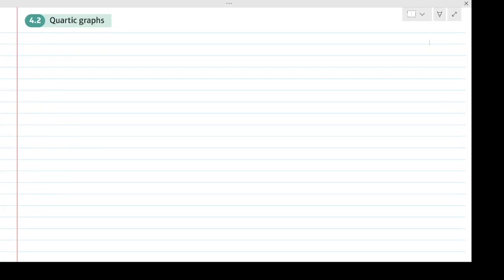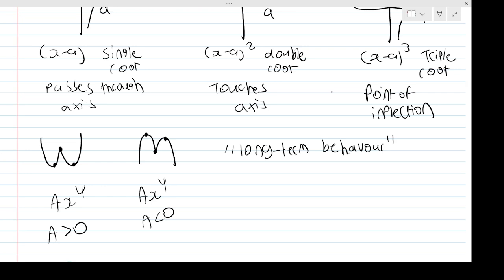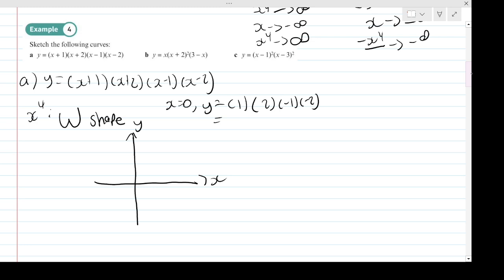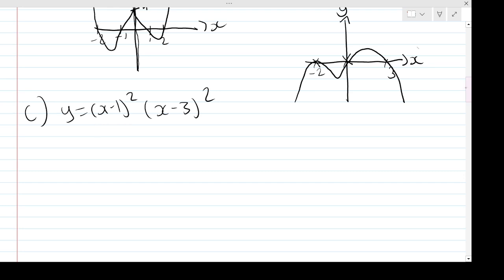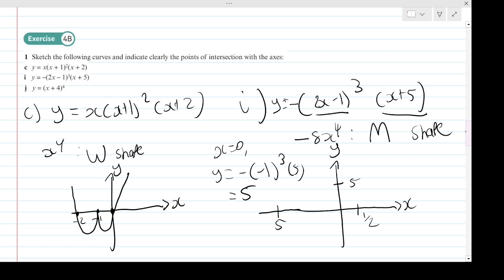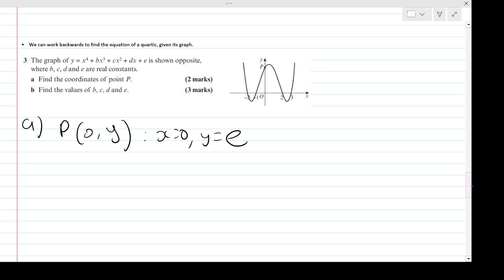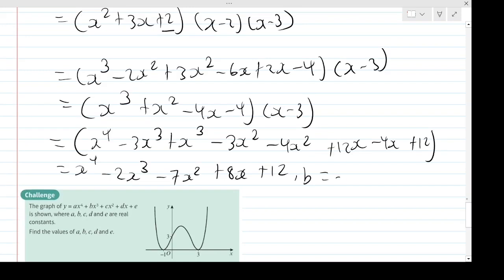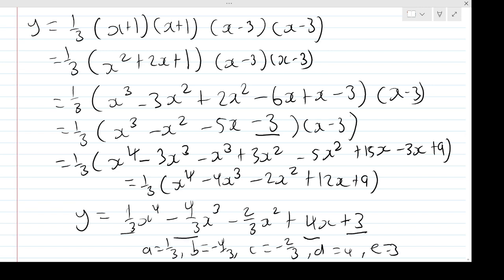Edexcel Year 1/AS Pure Chapter 4.2 - Quartic Graphs (A-Level Maths)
Time Stamps:

00:00 Sketching Quartics
11:25 Examples
22:05 Exercises (Exercise 4B)